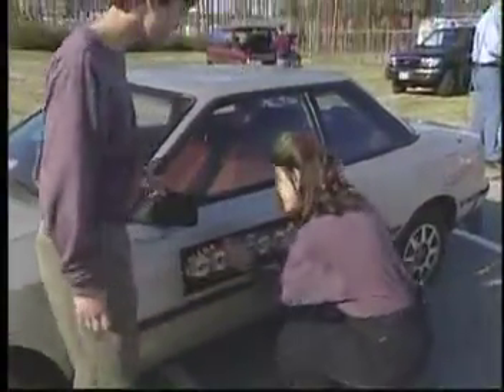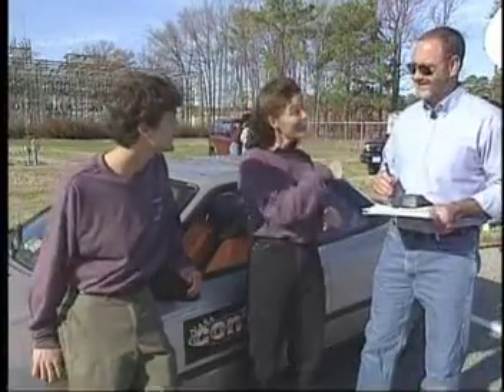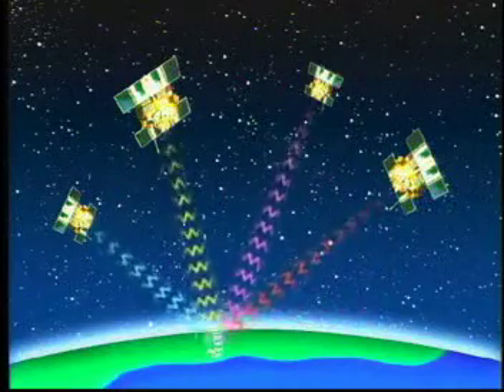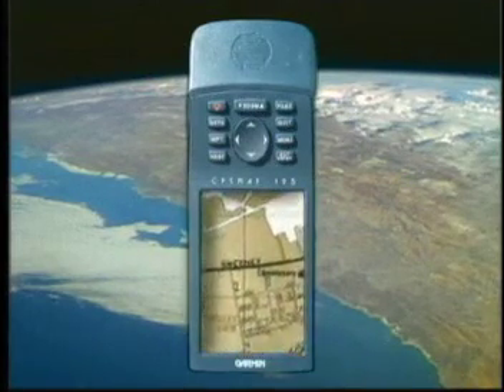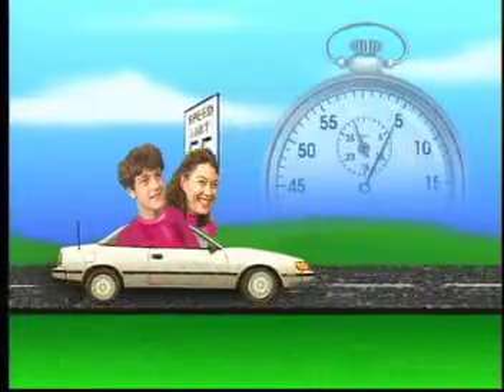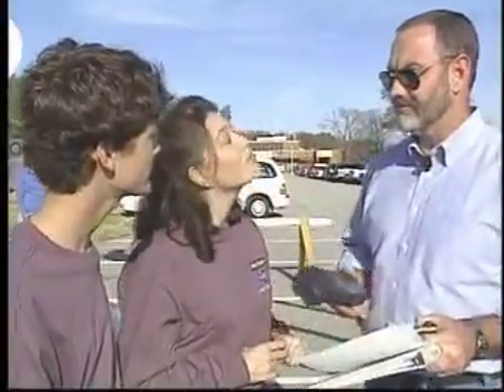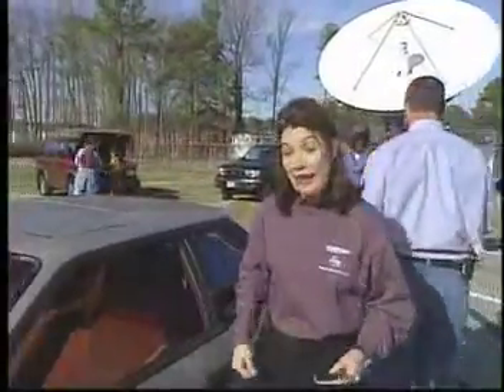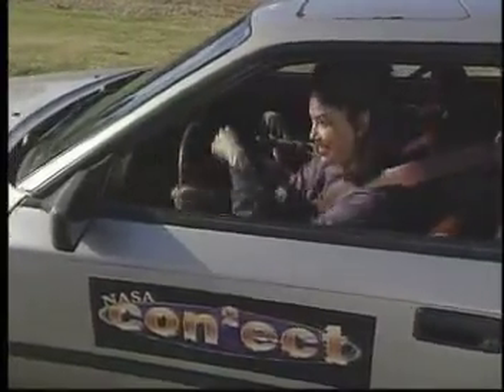NASA Connect - WYGTYA - GPS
NASA Connect Segment using a road rally to test how well the hosts can navigate using GPS receivers. The video explains how GPS works and its everyday uses.